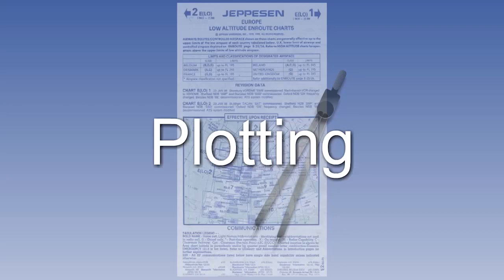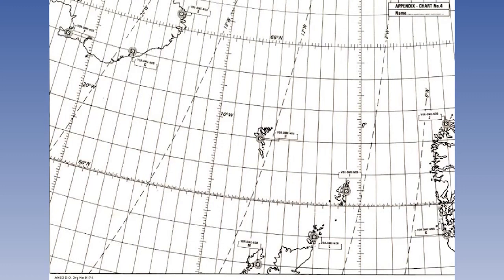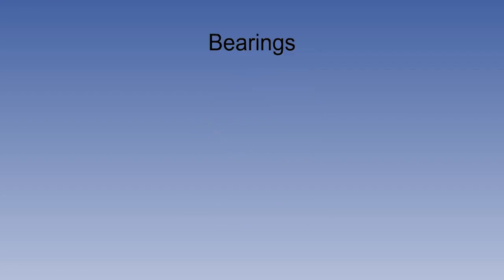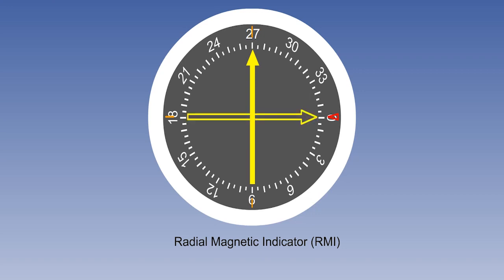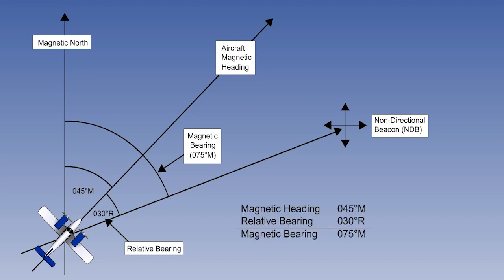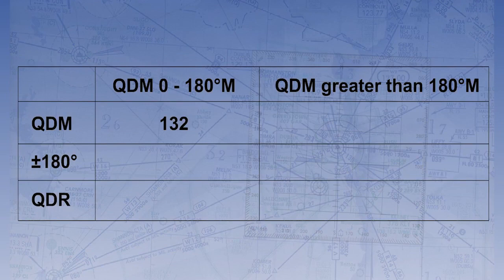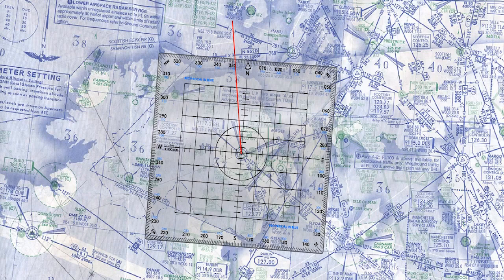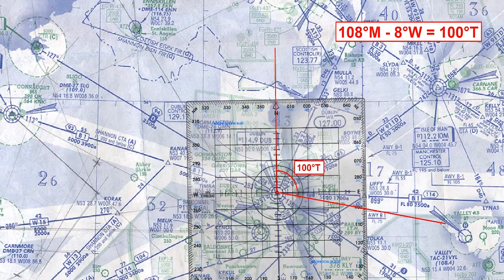89 Plotting Part 1